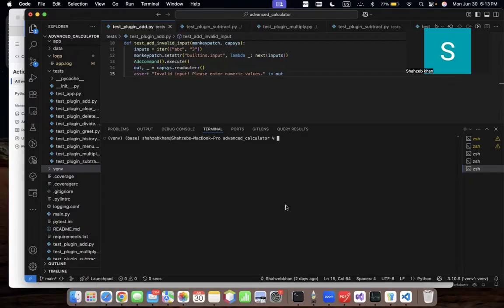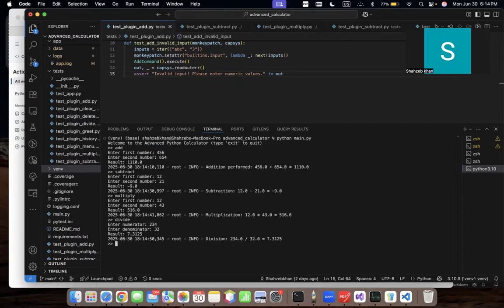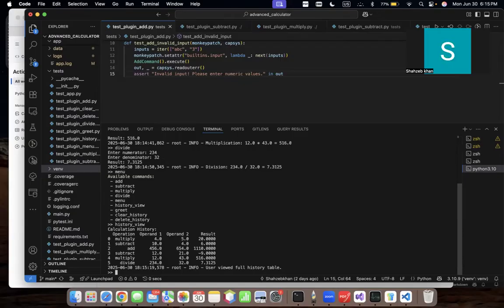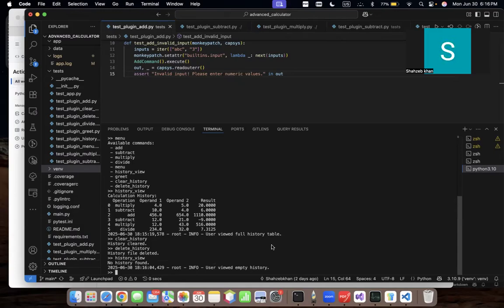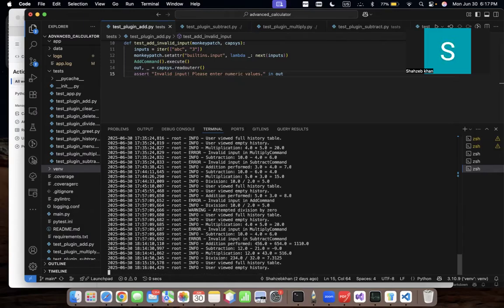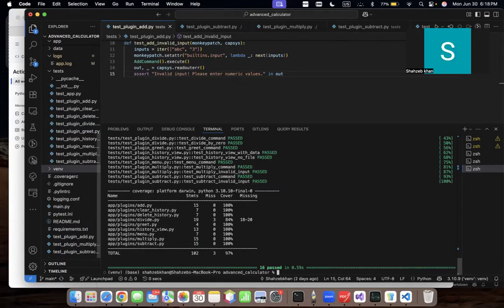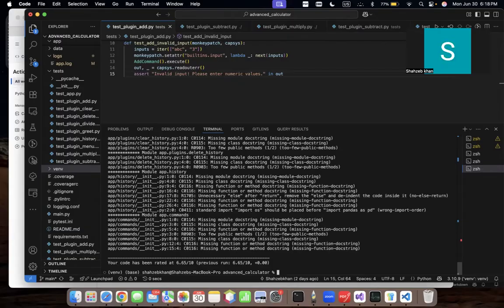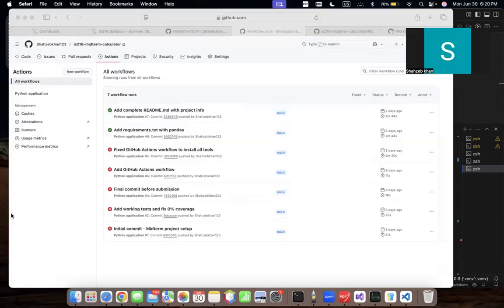Shahzeb khan midterm IS218